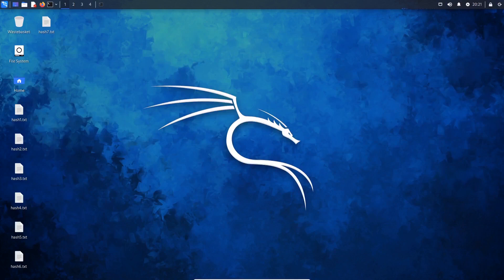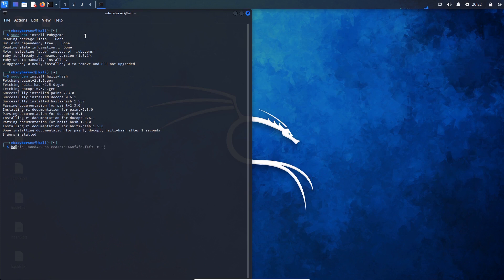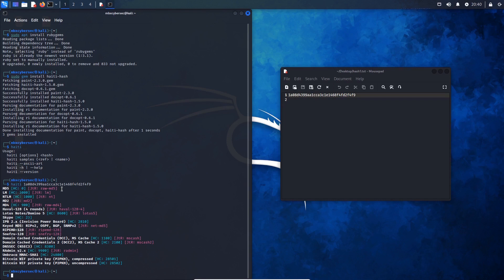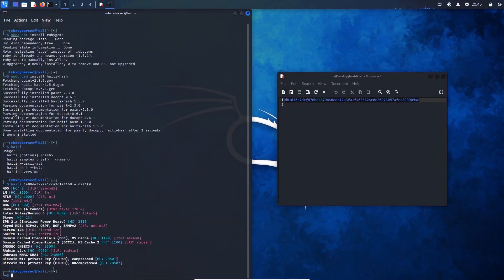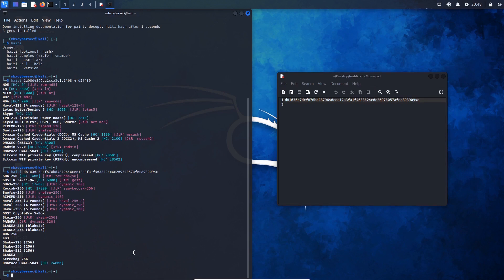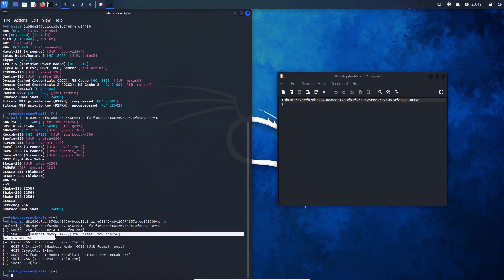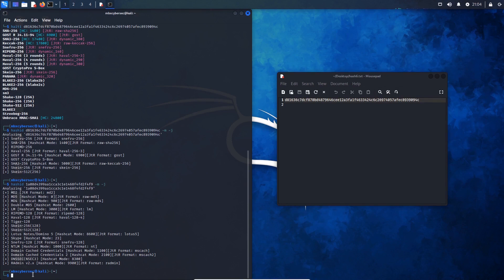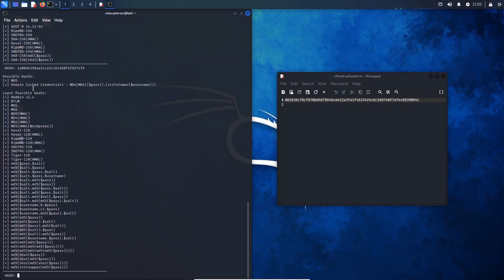Identifying Different Hash Types in Kali Linux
This video demonstrates how to identify different hash types using 4 different methods in Kali Linux. These methods are:
• Haiti
• Hash ID
• Hash Identifier

Identifying hashes are extremely important when it comes to password cracking as tools such as John the Ripper and Hashcat require you to select the hash type.